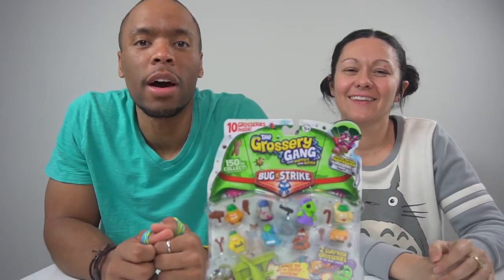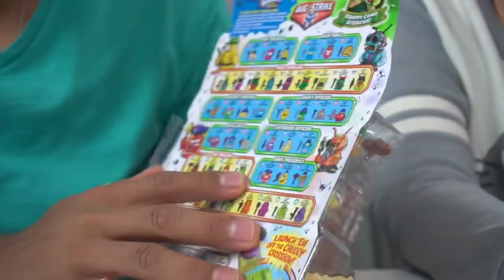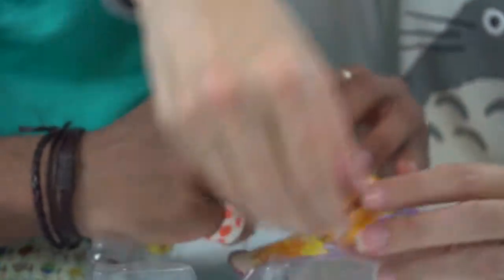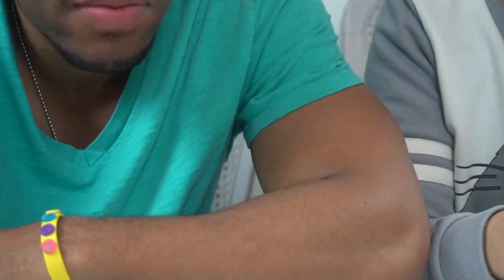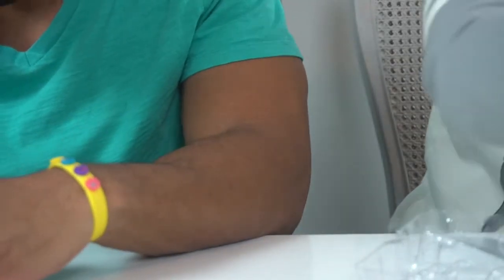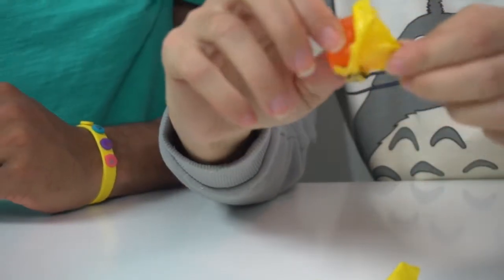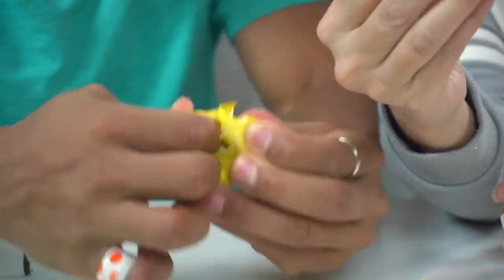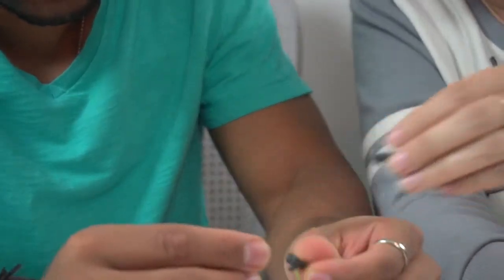Grossery Gang Bug Strike Series 4 10 Pack and Mini Games!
Hey Friends, its time for another Grossery Gang Bug Strike toy opening! We found the new Grossery Gang Bug Strike Series 4 and its a 10 pack. We also found some special edition BUGS, lets open them up together.